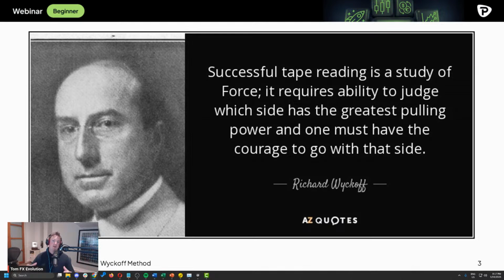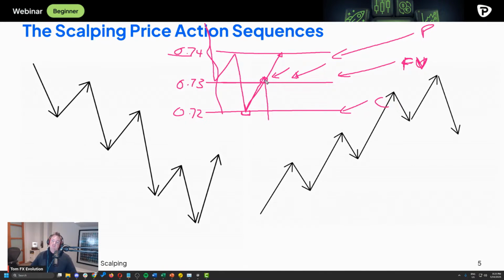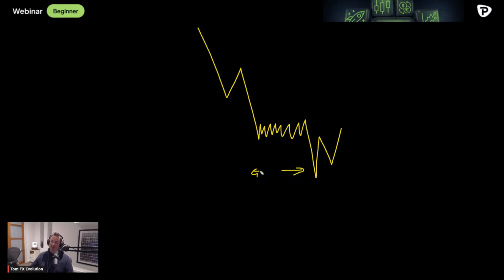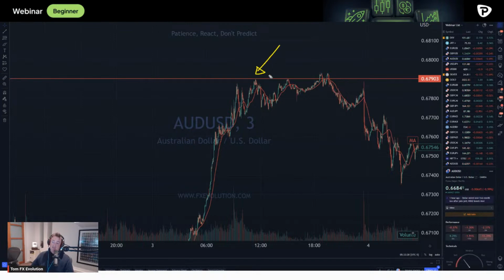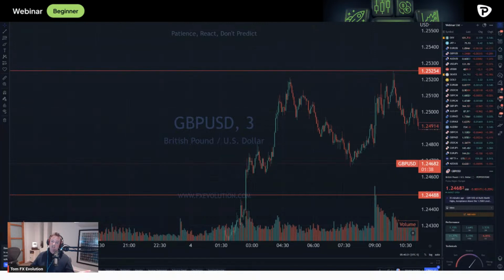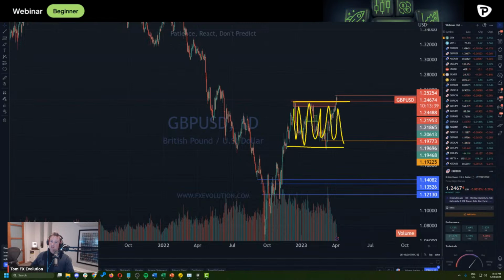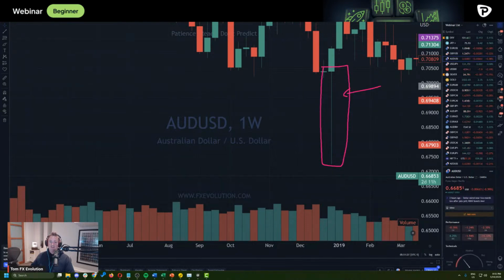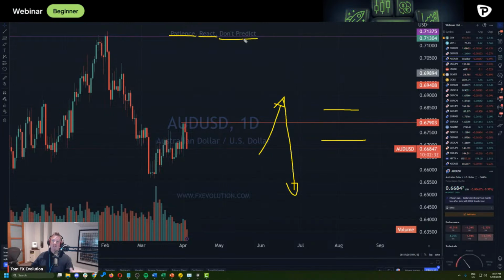Scalping Strategies for Quick Profits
Want to learn how  to Scalp? Join us for an interactive webinar with FX Evolution as they take you through all you need to know including:

✔ Understanding the basics of scalping
✔ Strategies for identifying and executing profitable trades
✔ Techniques for managing risk and limiting losses
✔ Essential tools and resources for successful scalping